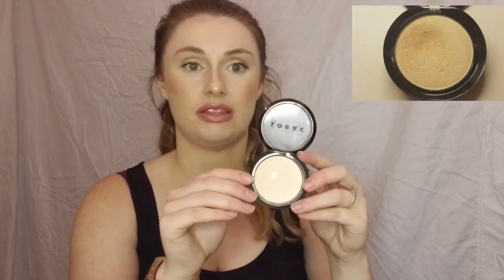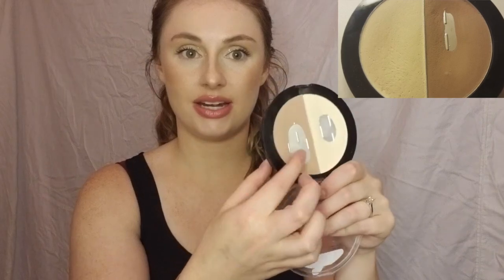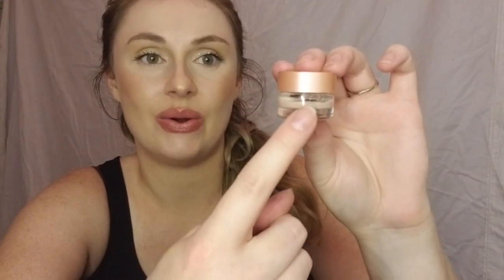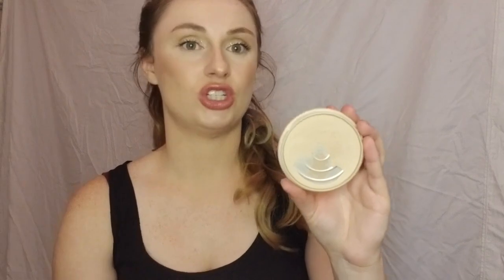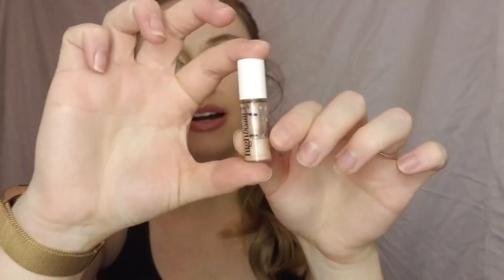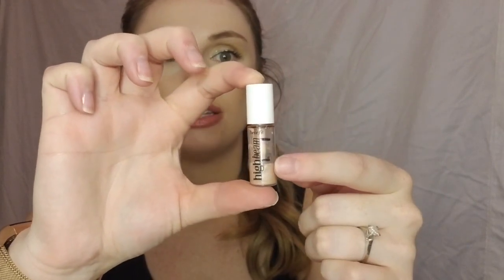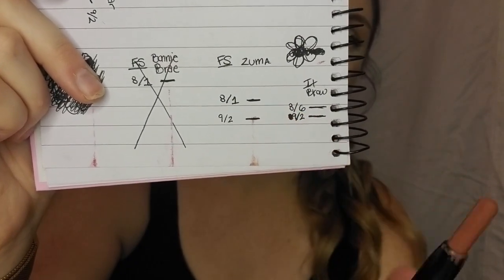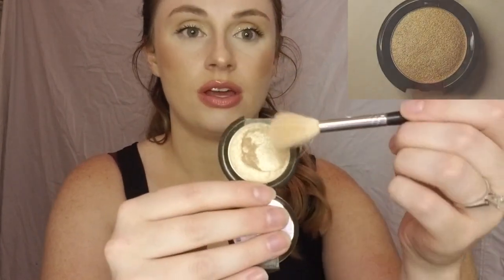Project Pan 18 in 2018 I Update #1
Hi everyone! This is my first update for my project pan 18 in 2018 that I started in August. I know I started this project late (and that my update is going up late as well) but this is my second project pan that I have ever done. So I figured better late than never!
I'm surprised how well this first update went and how much fun I am having with this project pan!

Benefit Boi-ing Industrial Strength Concealer - NO. 1

LORAC Light Source Illuminating Highlighter - Starlight

Benefit Powder Blush - Rockateur

Wet n Wild Color Icon Contouring Palette - 749A Dulce De Leche

Rimmel Stay Matte Powder - 003 Natural

Mac Pro Longer Paint Pot - Painterly

Tarte Tarteist Pro Glitter Liner - Rose Gold

BuxomFull-on Lip Polish - Destiny

Fiona Stiles Color Impact Satin Lip Crayon - Zuma & Bonnie Brae

L.A. Girl Pro Conceal HD Concealer -GC992 Green Corrector

Benefit Liquid Highlighter - Highbeam

Philosophy Renewed Hope in a Jar Skin Tint - 3.5 Sand

Benefit Powder Blush - Gold Rush

IT Cosmetics BYE BYE PORES Poreless Finish Airbrush Powder - Translucent

BEAUTY by POPSUGAR Be Sweet Tinted Lip Balm - Choose Happy